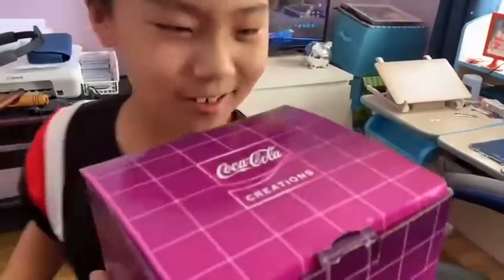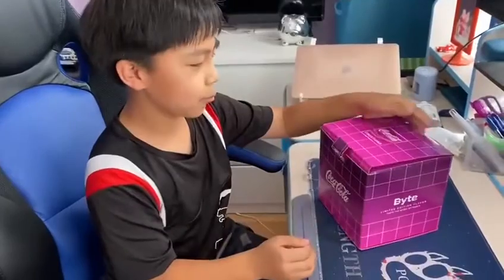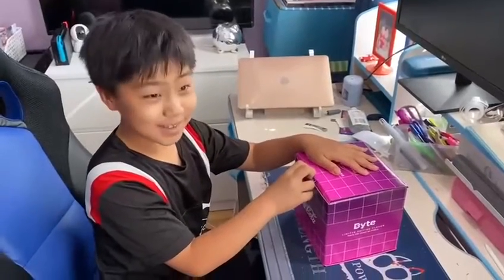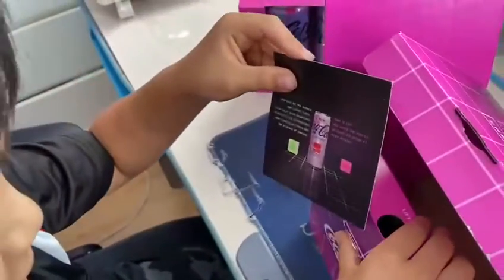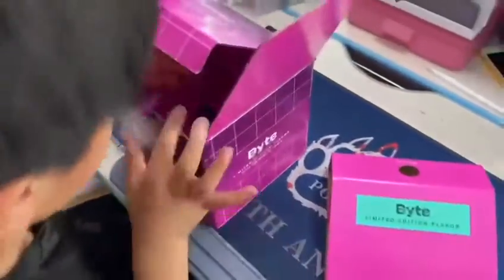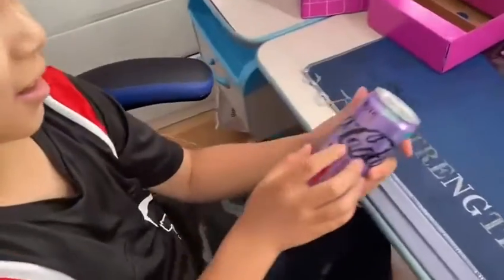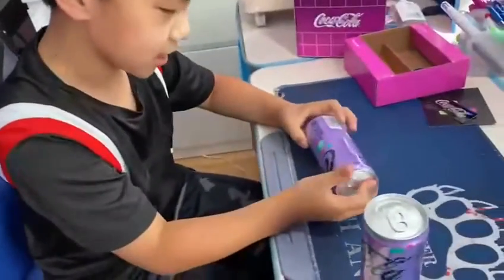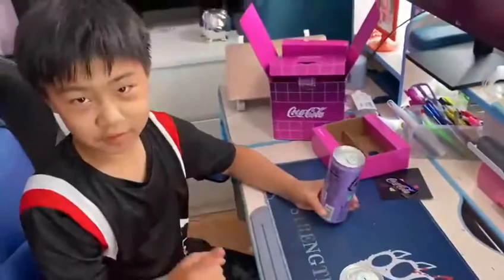Coca Cola byte review Fortnite limited edition, pixel flavored coke